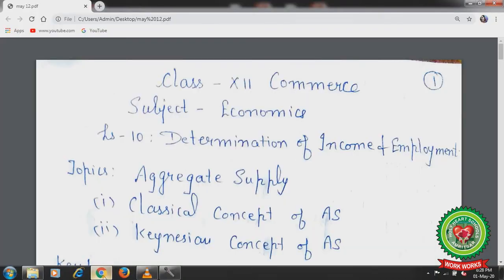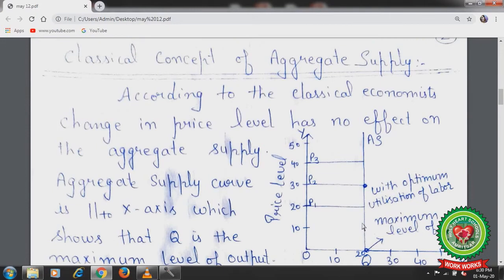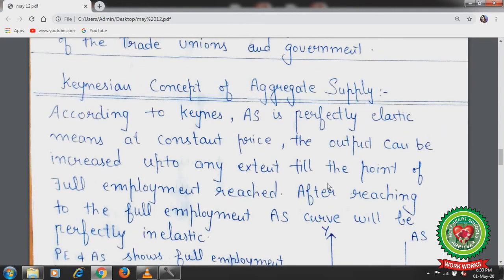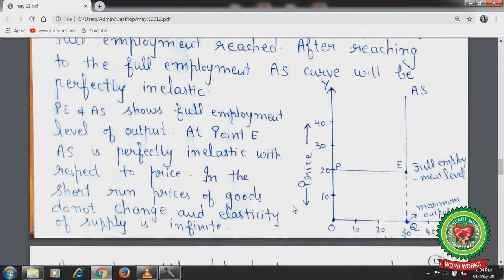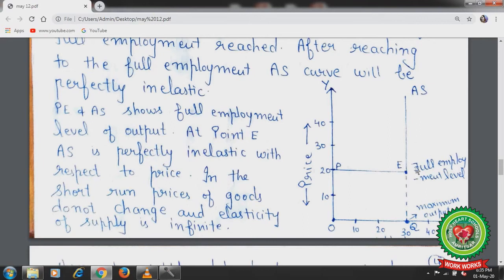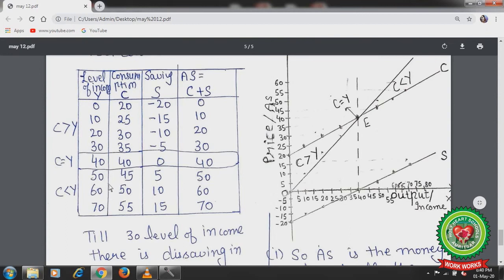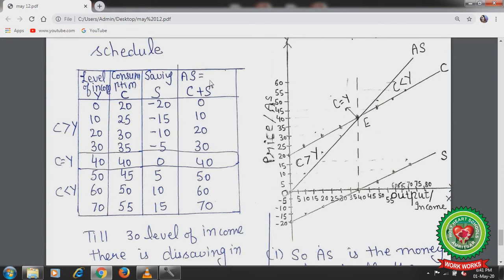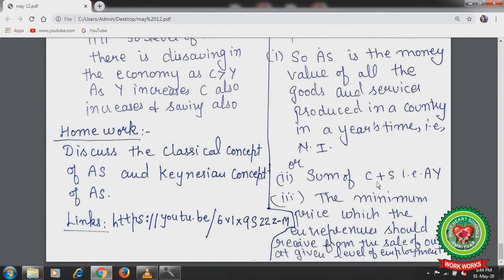Ch 10 Determination of income & employment|Class 12|ISC Economics|Holy Heart Schools|May 12 2020